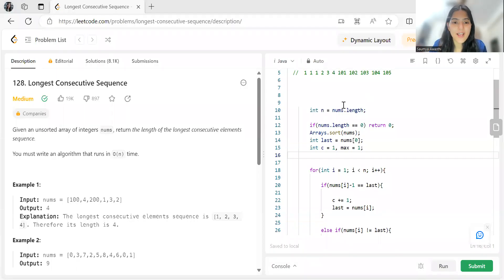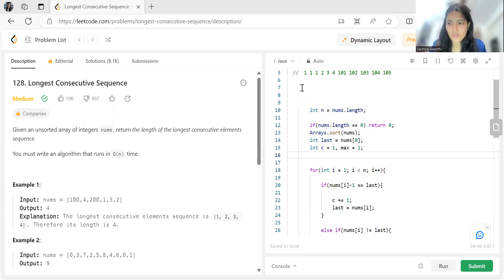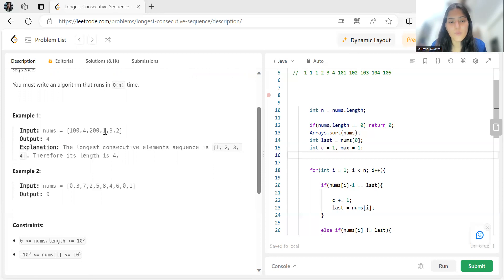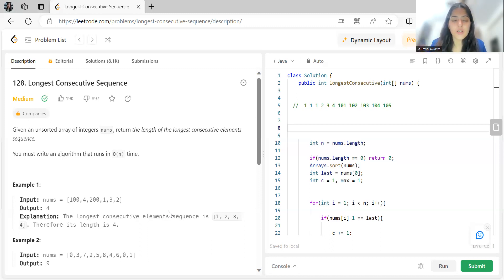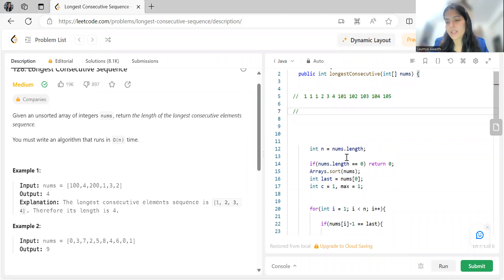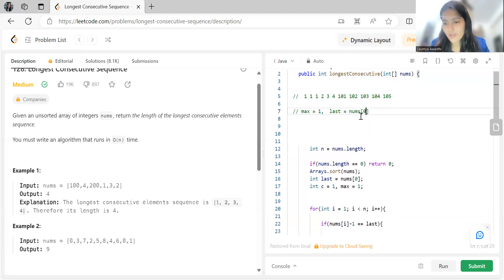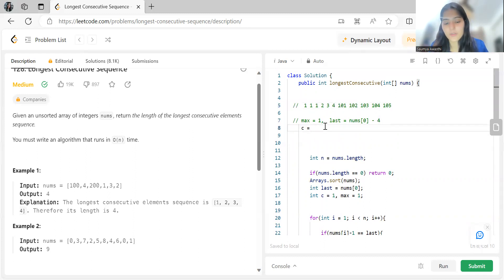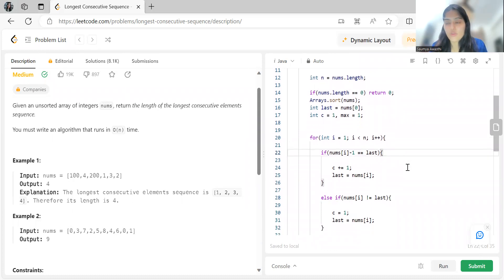128. Longest Consecutive Sequence || NEETCODE 150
128. Longest Consecutive Sequence || NEETCODE 150

Join Us -

Timestamps:
0:00 - 0:54  : Introduction
0:55 - 2:30  : Question discussed
2:31 - 4:15 : Discussion of brute force approach (Thinking it loud)
4:16 - 11:45 : Discussion of second approach
11:46 - 17:44 : Discussion of optimised approach